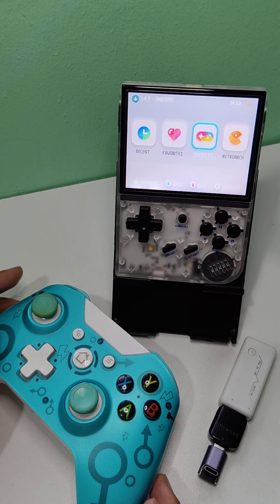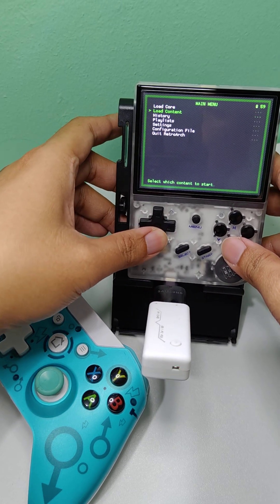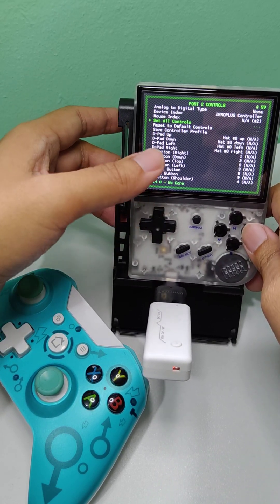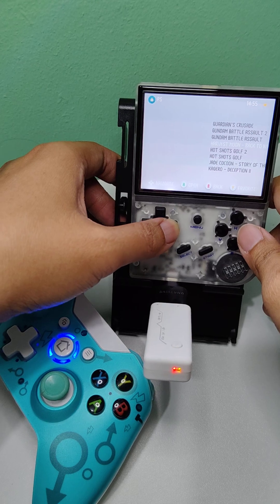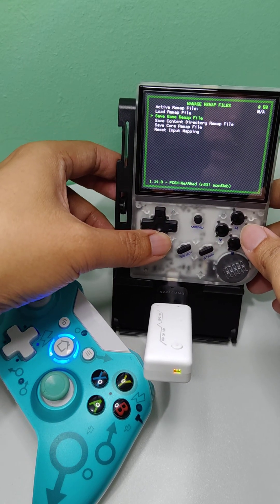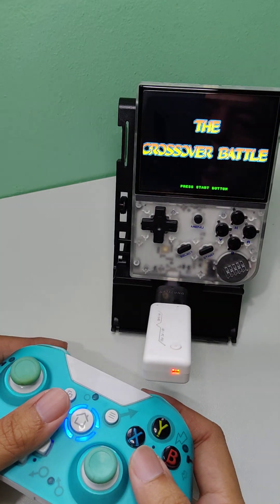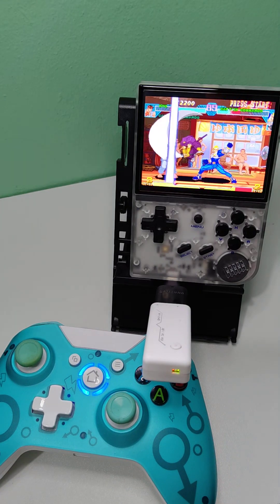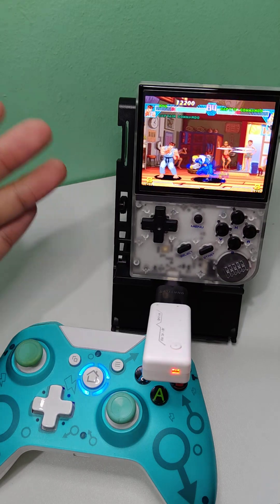TUTORIAL: Connect your wireless controller to your Anbernic RG35XX running GarlicOS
NOTE: You will need to do the "Mapped Port" setting on every game you wish to use the wireless controller